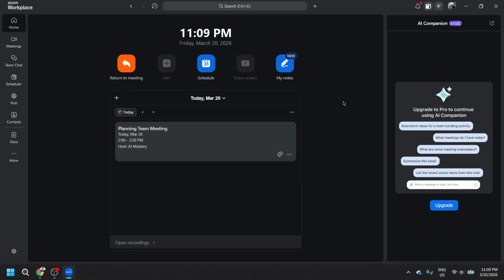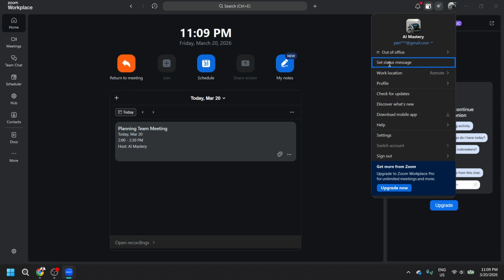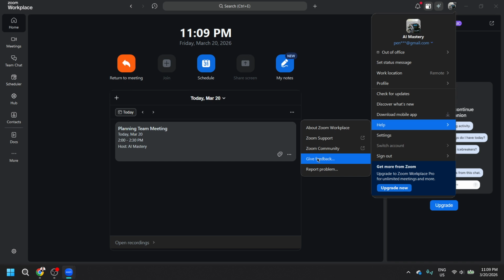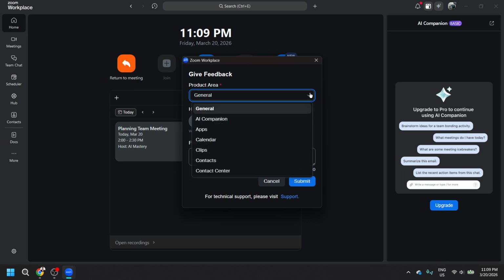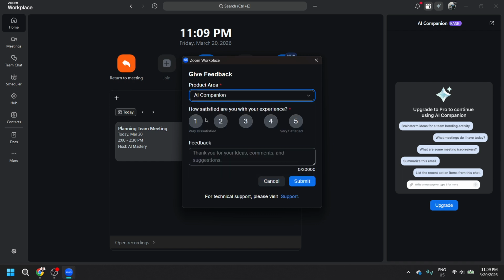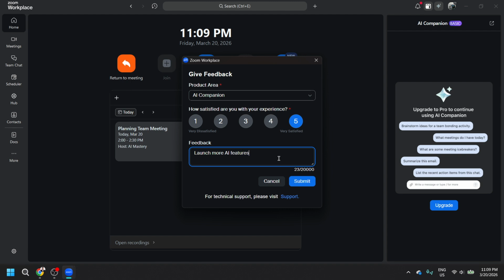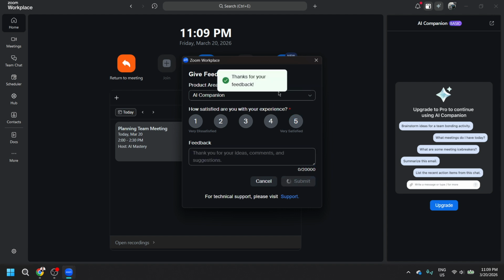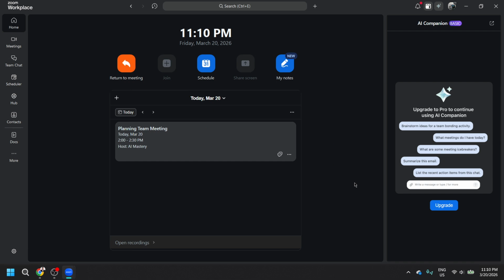How To Give Feedback In Zoom (Easy Guide)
In this video, we discuss how to give feedback in Zoom to securely submit feature requests directly to the development team. Understanding how to report Zoom bug instances guarantees faster enterprise software feedback loops. Watch this Zoom tutorial to contact Zoom support effortlessly.

00:00 Intro
00:19 Locate profile image
00:34 Open profile menu
00:40 Choose Help
00:53 Support resources overview
01:02 Click Give Feedback
01:08 Feedback form intro
01:12 Product area selection
01:24 Rate and comment
01:35 Constructive feedback tips
01:48 Positive feedback tips
01:56 Message clarity tips
02:07 Click Submit
02:12 Feedback confirmation
02:24 Quick recap
02:34 Regular feedback benefits
02:40 Conclusion